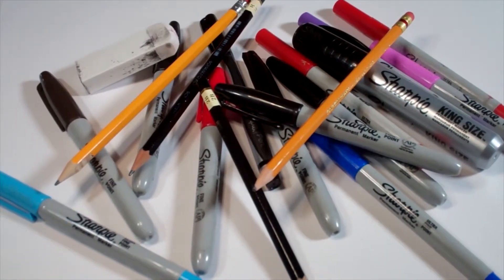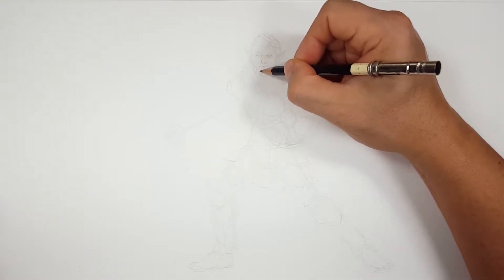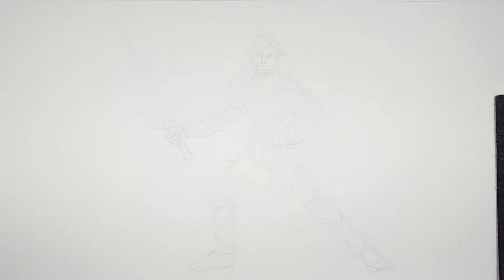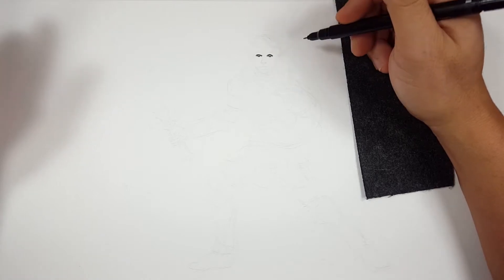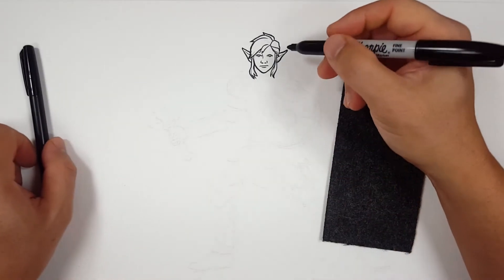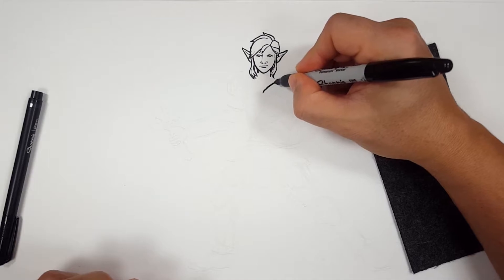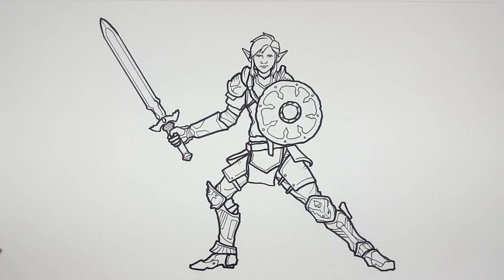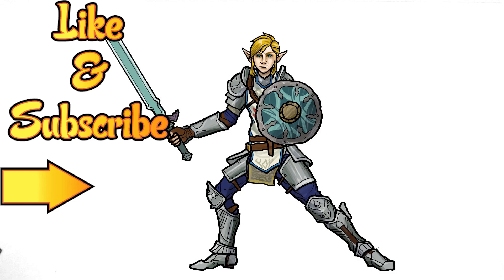How I Draw LINK from HYRULE WARRIORS: AGE OF CALAMITY | ** how to draw link from nintendo switch **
Follow along and learn how I draw Link with marker and sharpies. And even if you don't like this character, try drawing along and doing something new! It doesn't hurt to practice new ideas instead of drawing the same thing all the time. Either way, just have fun and DRAW!

0:00 - Pencil Sketch and description
8:08 - Sharpie Drawing
33:10 - Color Version